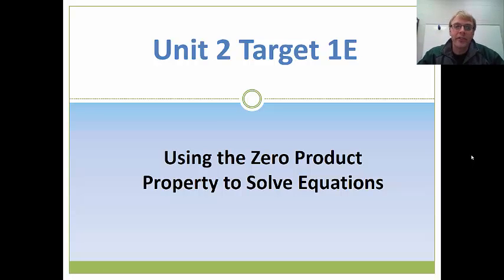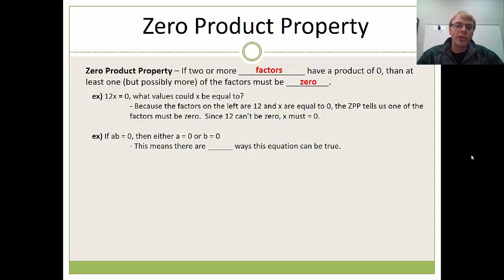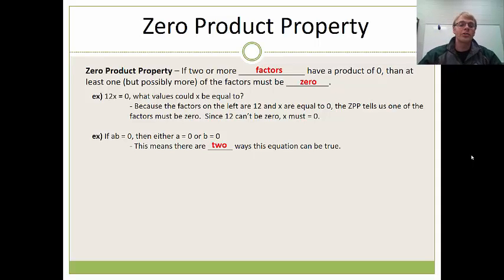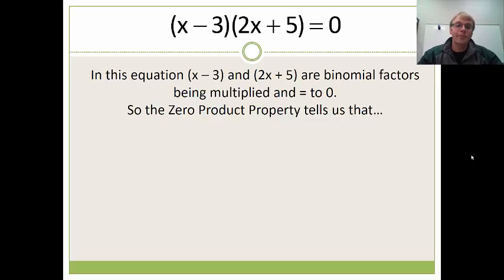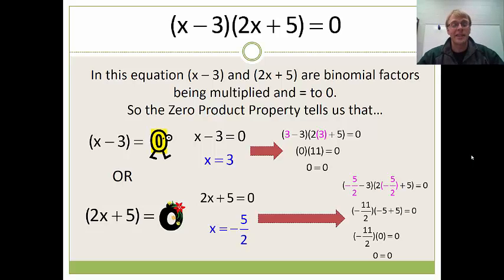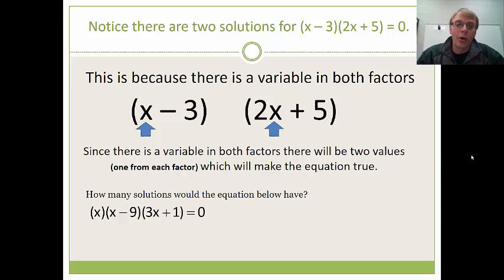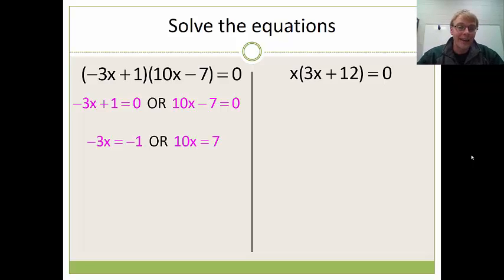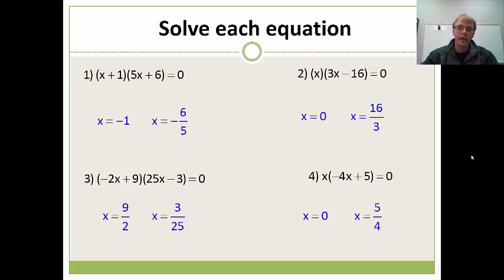Unit 2 Target 1E Video Lesson